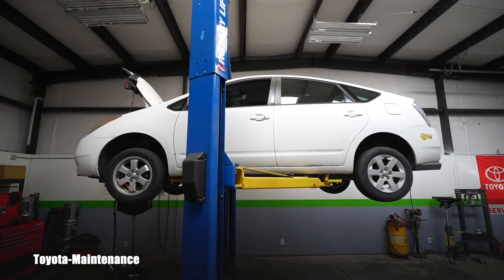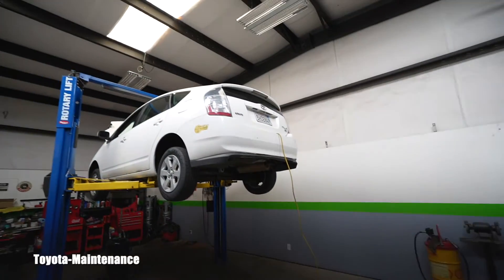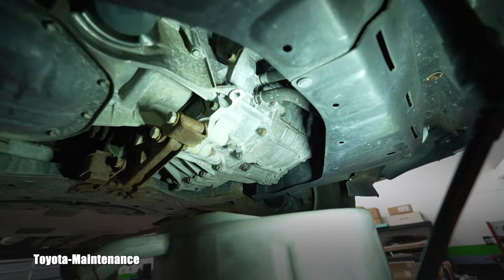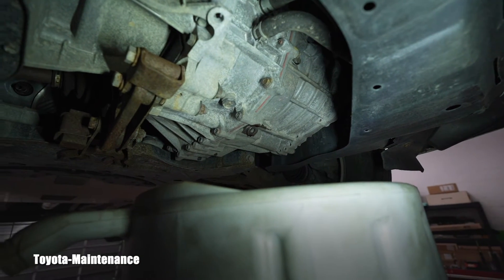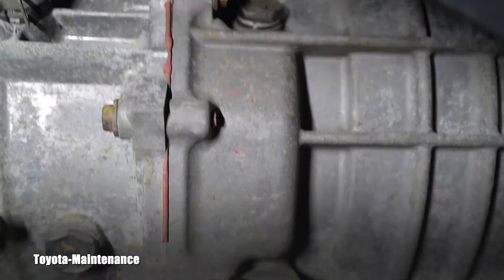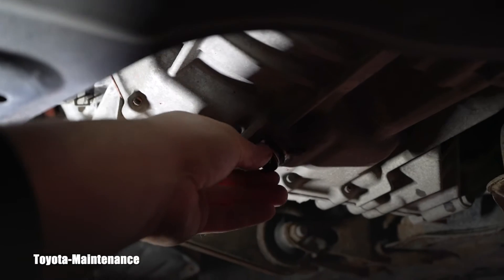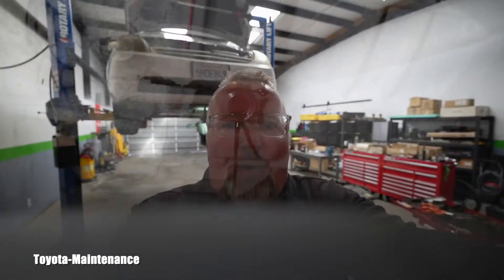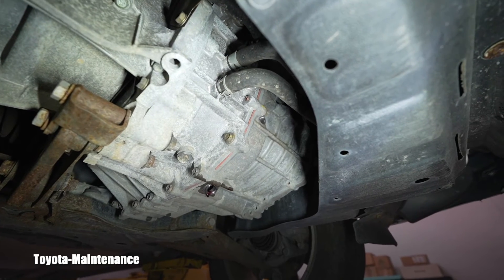How To Change Transmission Fluid on TOYOTA PRIUS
2004 Toyota Prius replacing Hybrid Transaxle Oil using ATF WS Fluid